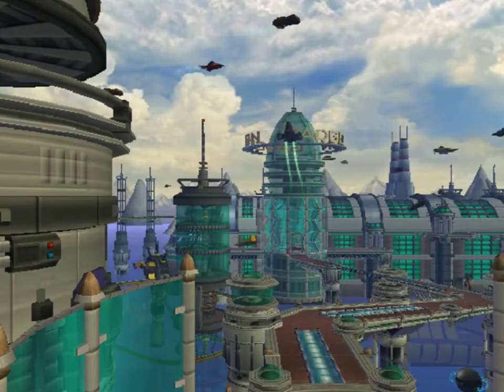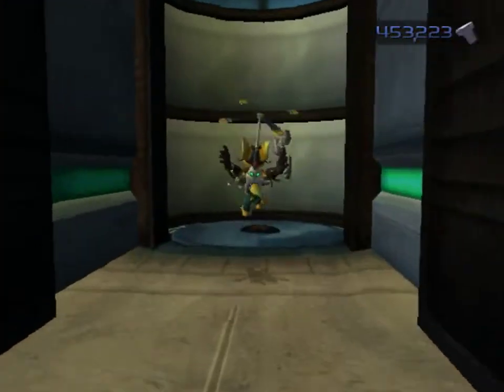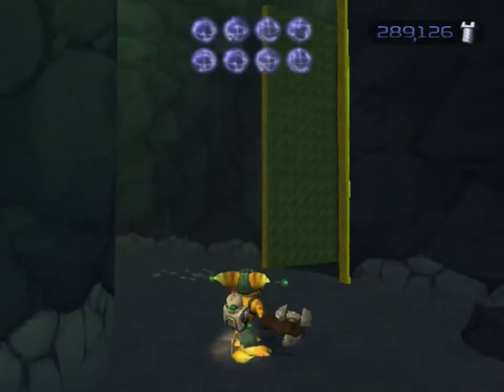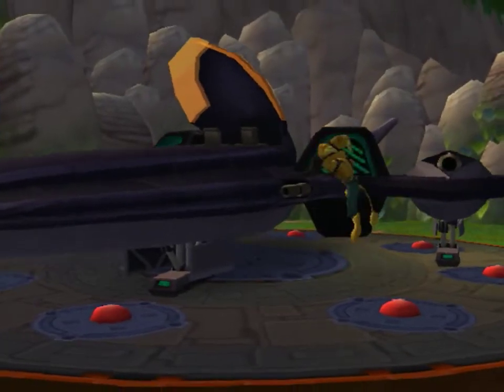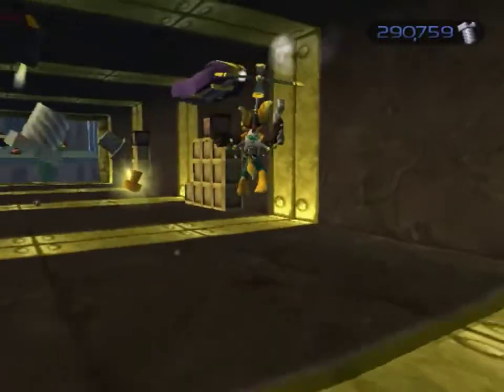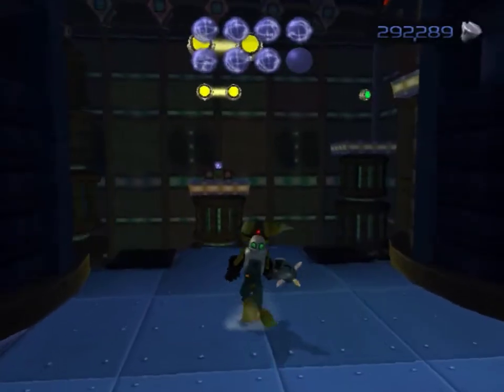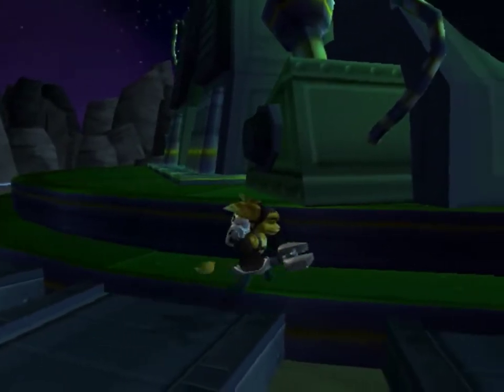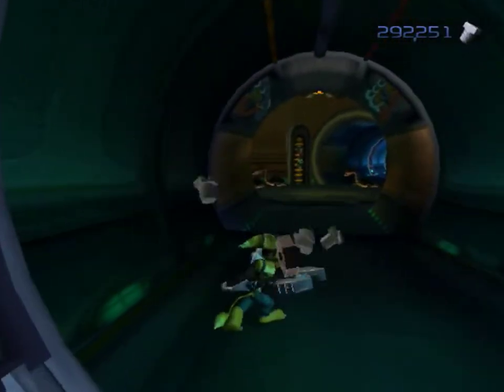Let's Play Ratchet and Clank (2002) - Video 17 - Collectathon 01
Join myself and Mycroft Holmes for the longest video in the series! In which I get ALL THE BOLTS, and then start going through each world step by step to get every Gold Bolt and every Skill Point. Seriously, these guys make it look easy!